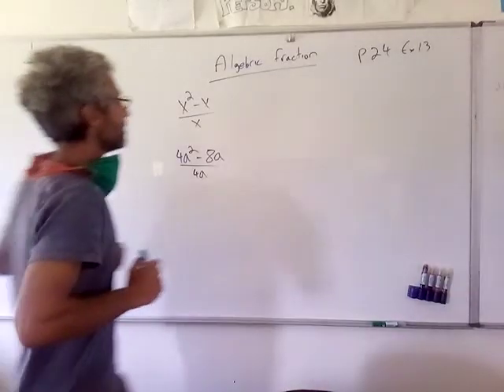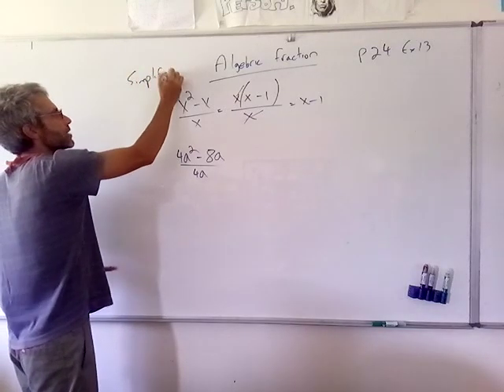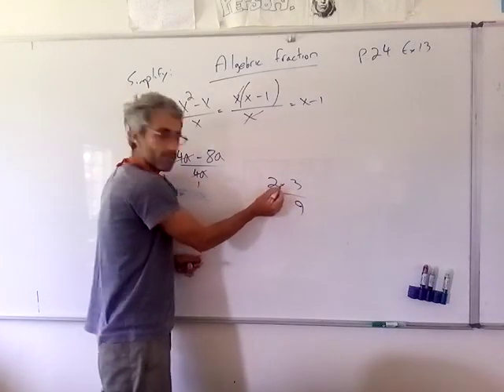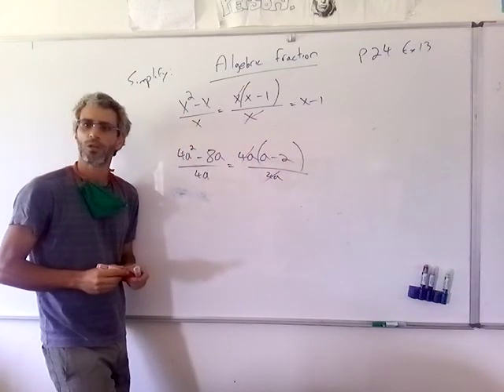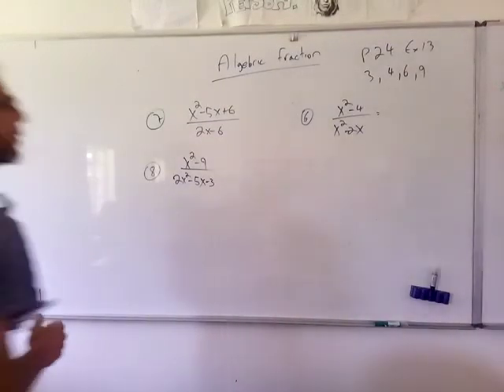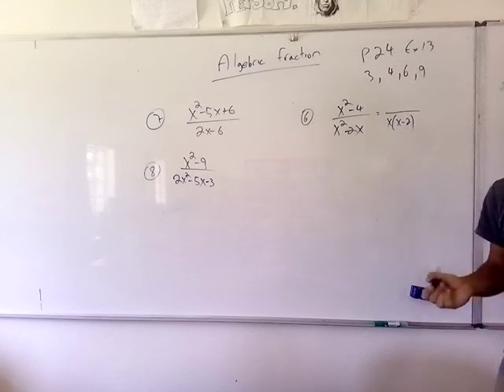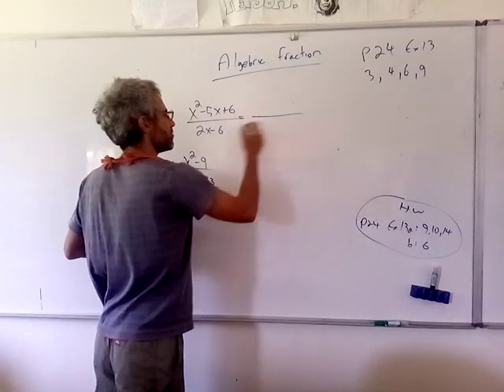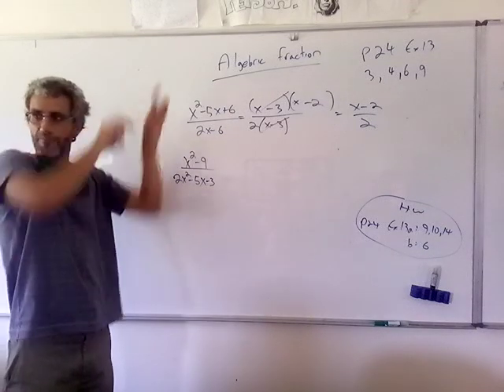grade 10 multiplying fractions using factorising